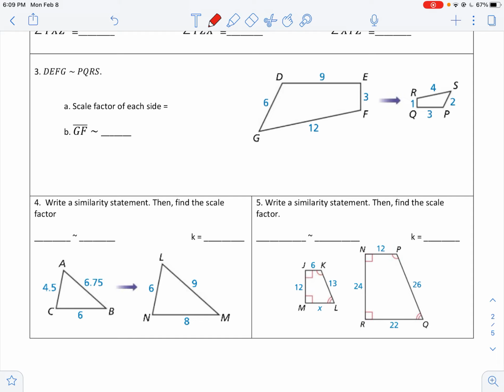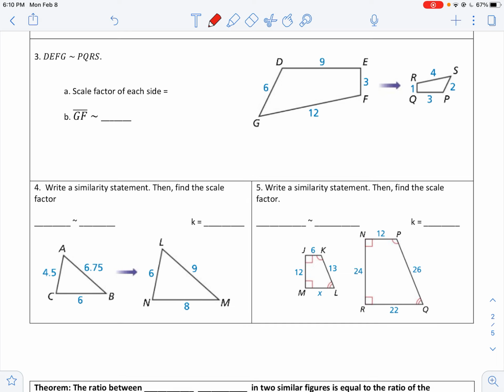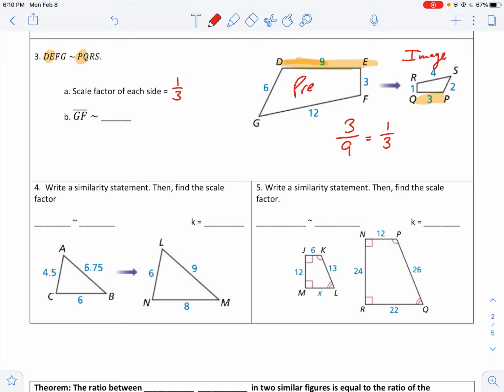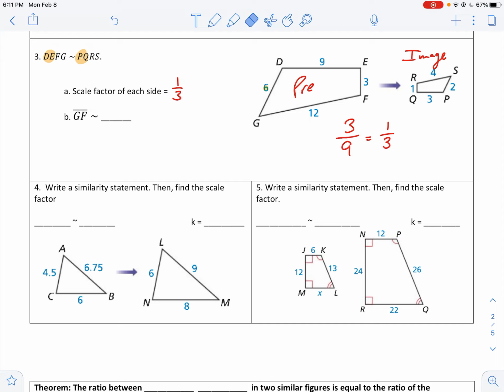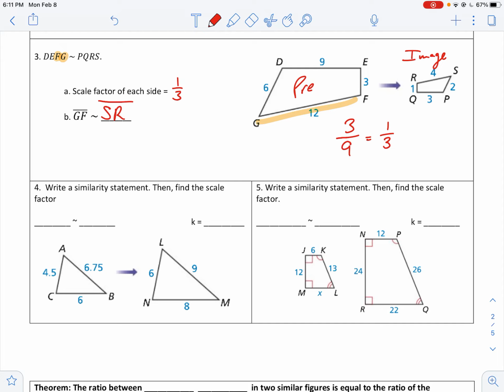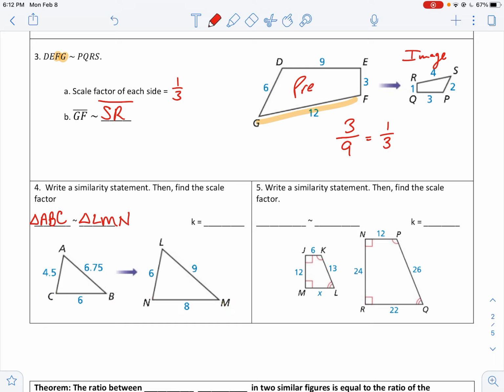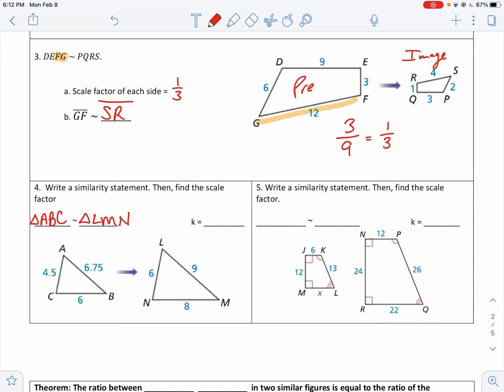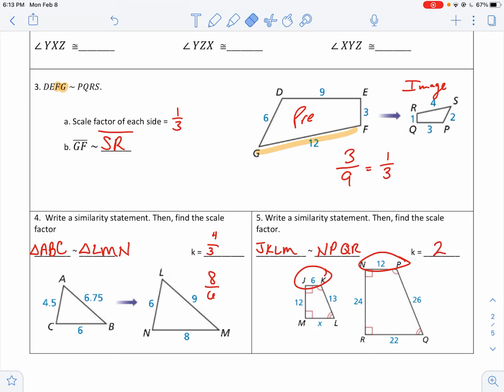Geometry : Writing scale factors and similarity statements